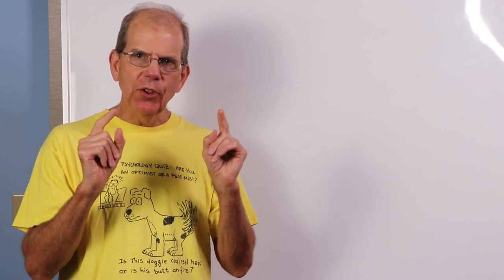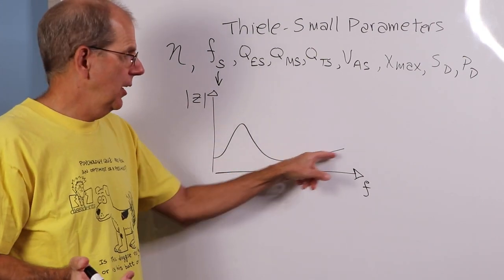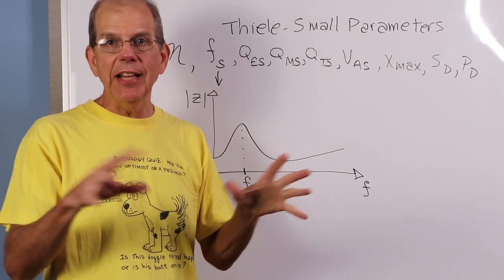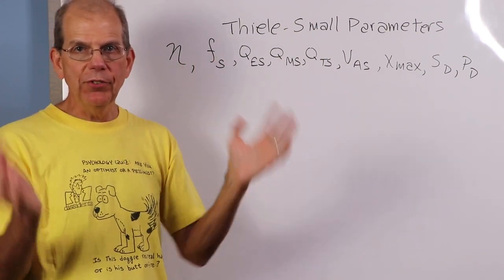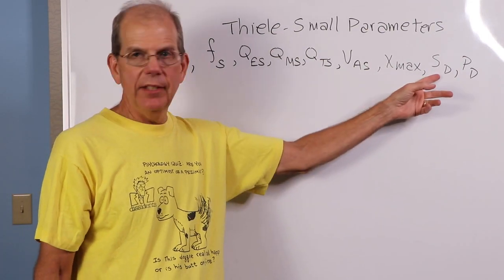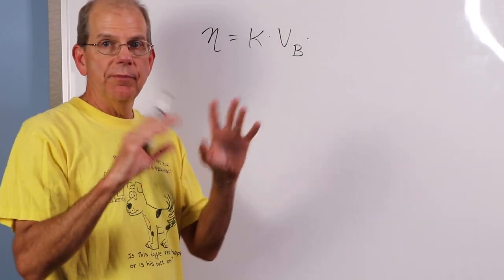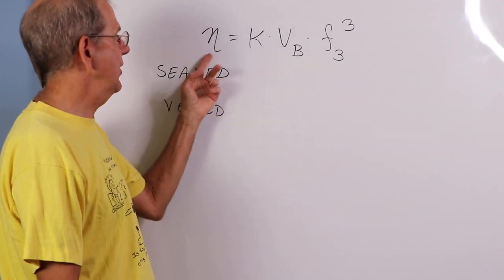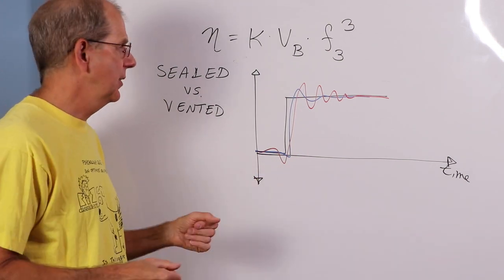Science of Sound: Loudspeaker Enclosures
In this video we take a closer look at the interaction between a bass driver and the enclosure, and discuss how this affects the low frequency response of the system.

References: Science, Waves & Sound Lecture Notes, section 11.